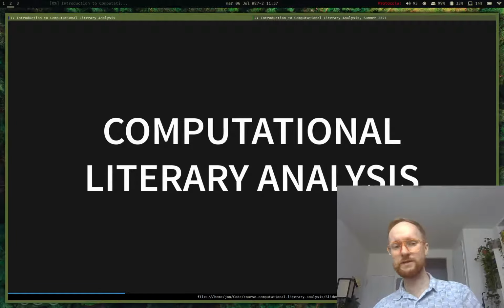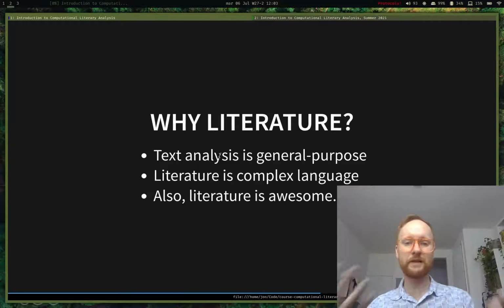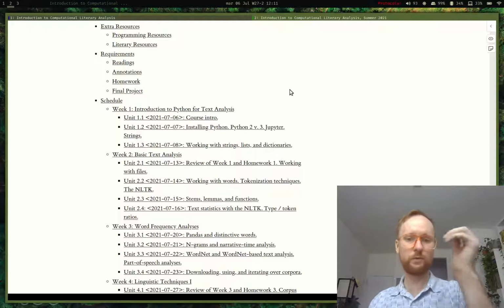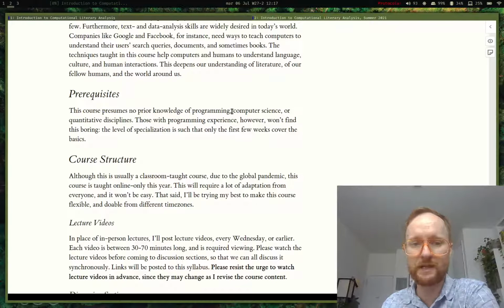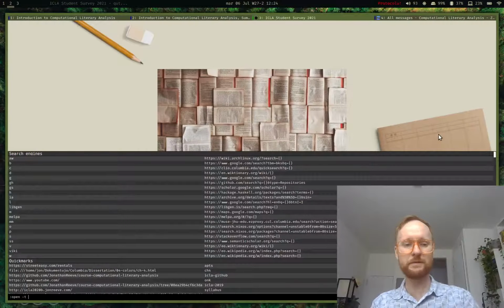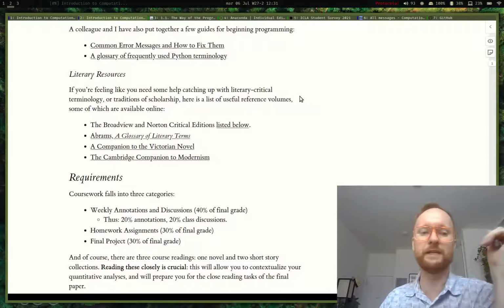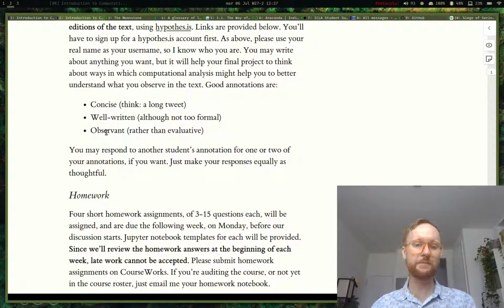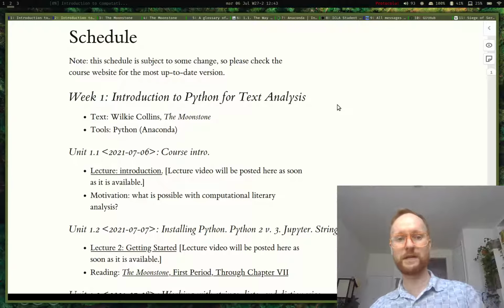Lecture 0, Introduction to Computational Literary Analysis, Summer 2021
The first lecture for the course Introduction to Computational Literary Analysis, taught at UC-Berkeley in Summer 2021.